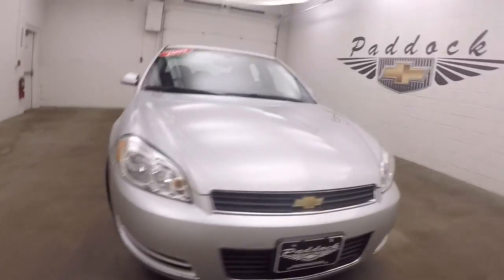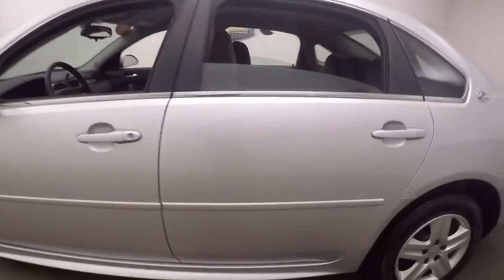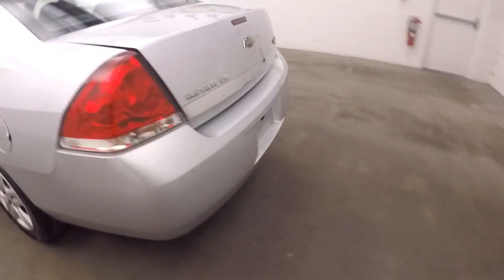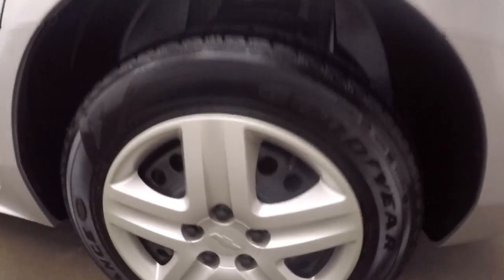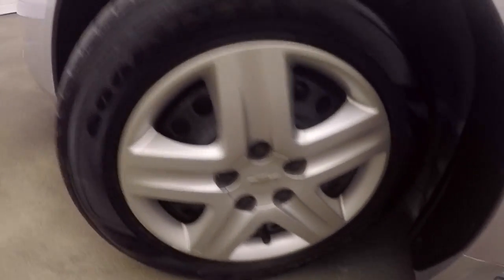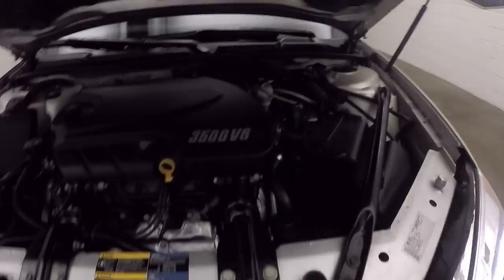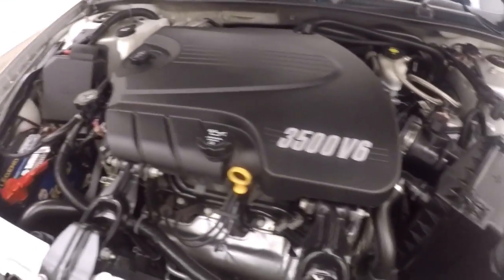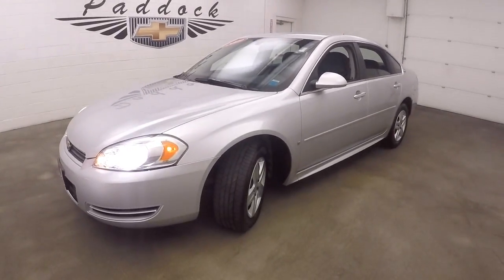P4823A Used Impala